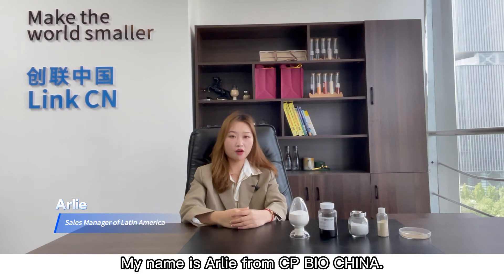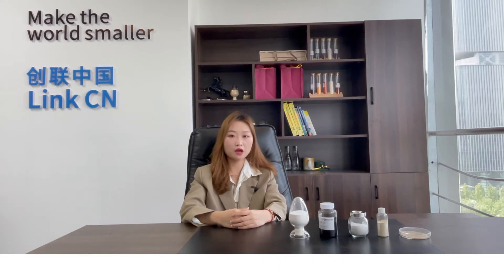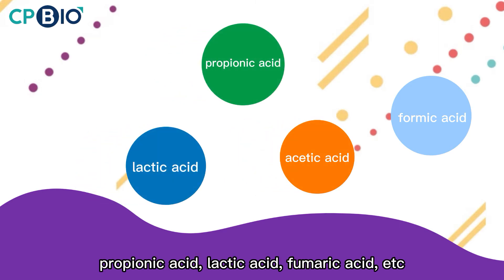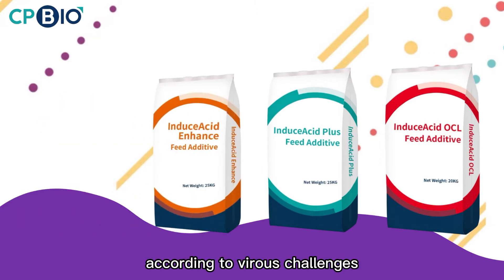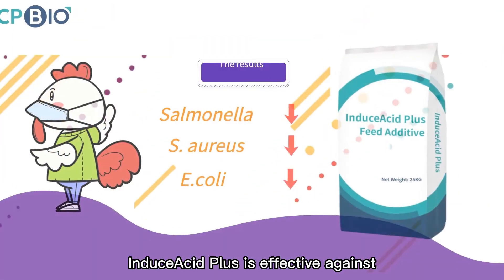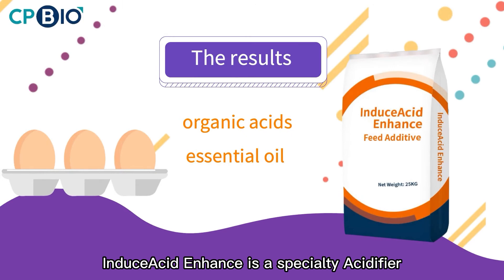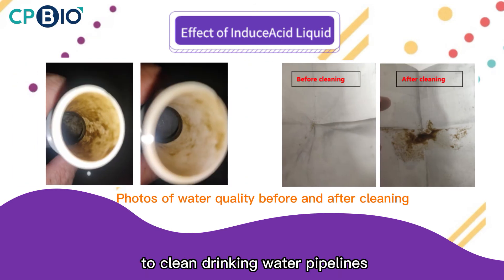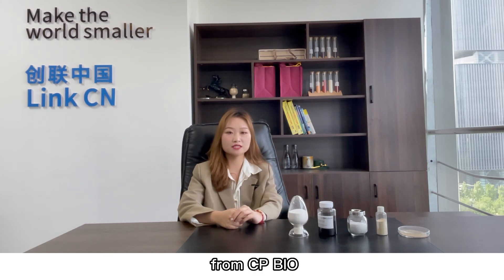Acidifier Feed Additives from CP BIO !